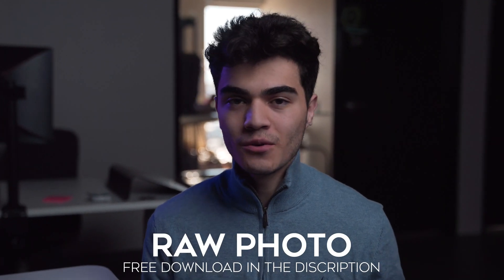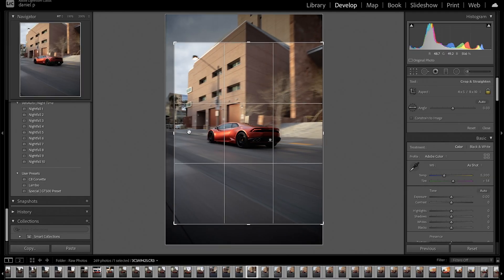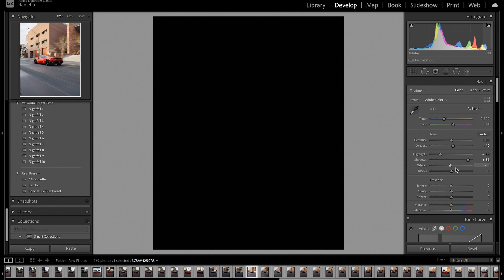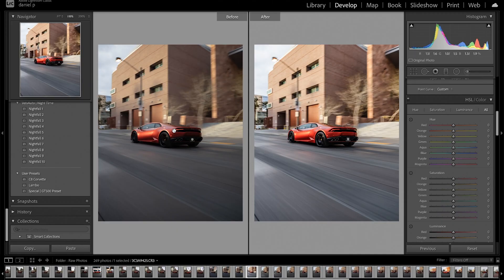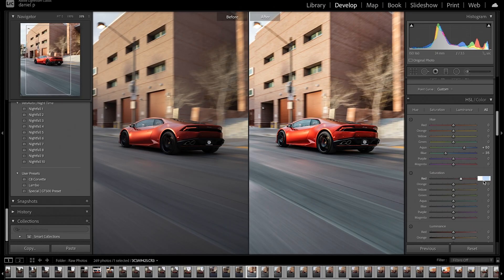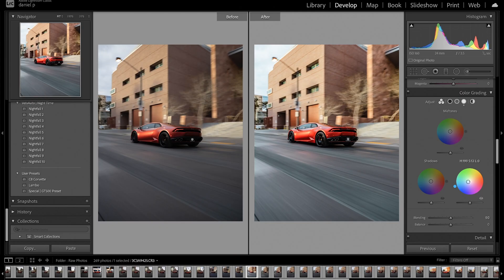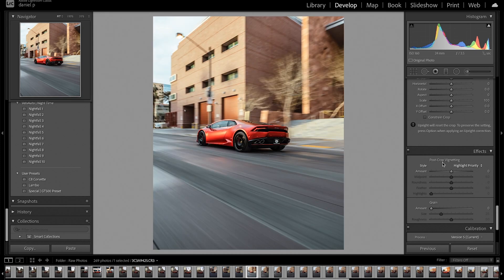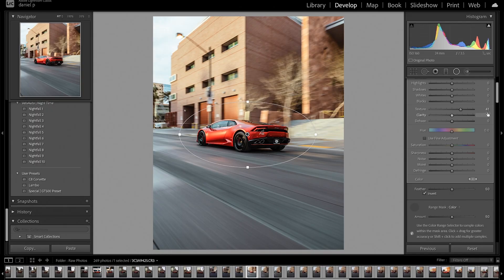Editing Rolling Shots on Adobe Lightroom + FREE DOWNLOAD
Editing Rolling Shots on Adobe Lightroom with a Free Download of the raw photo and preset! In this video, Daniel goes over how he edits his rolling shots. Over the course of this video, you'll learn how to mess around with the tone curve, touching the basic panel and adjusting contrast, clarity, texture, and much more.

Gadgets
• Camera Strap
• Cleaning Kit

• Camera: Sony A7R IV
• Lens: 24-70 G Master